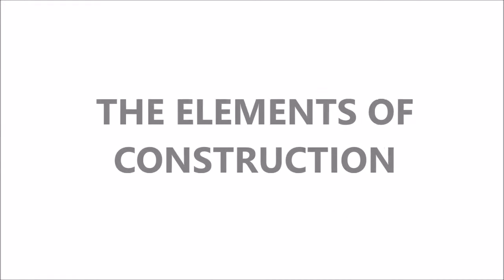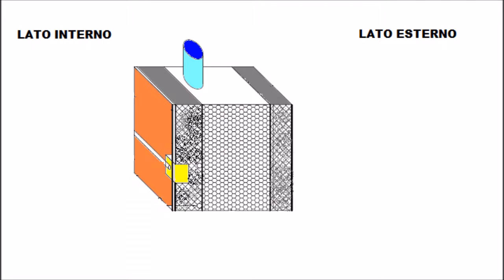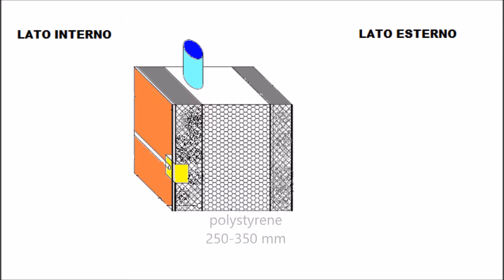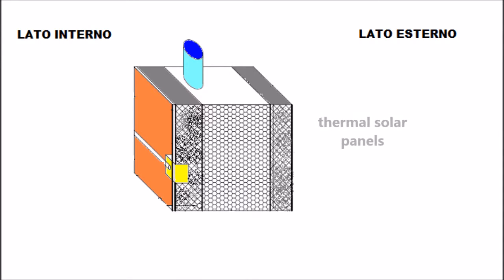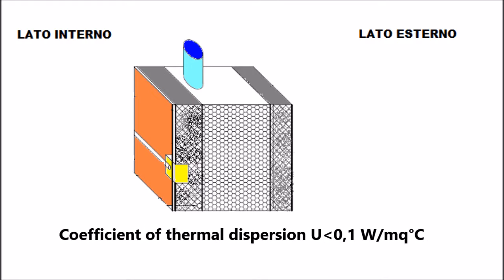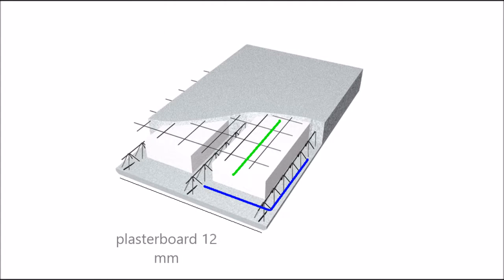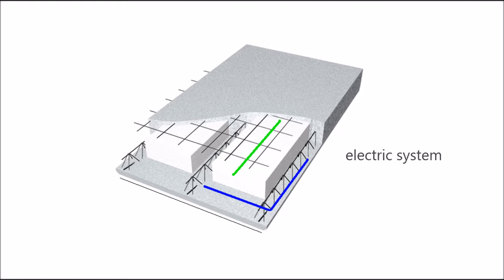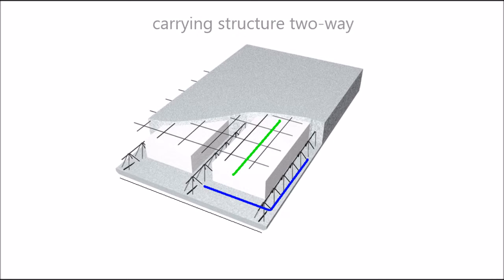E2 construction system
construction system